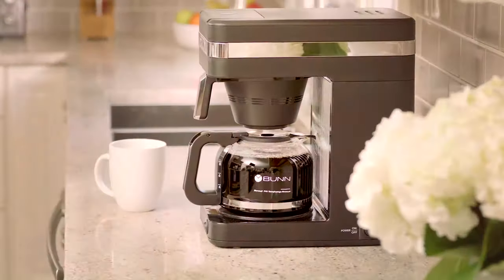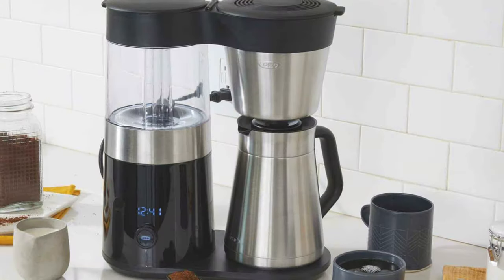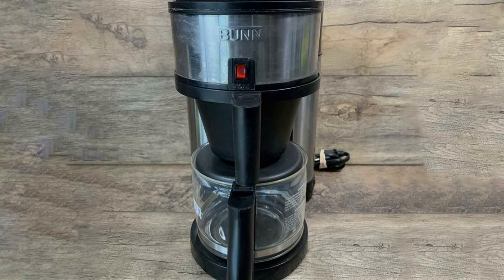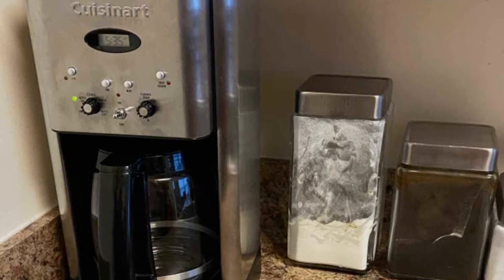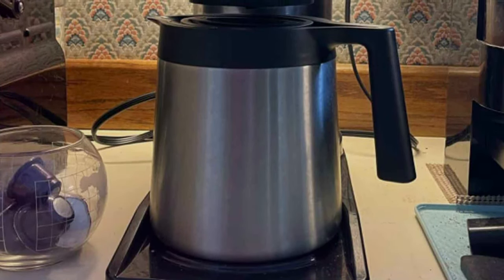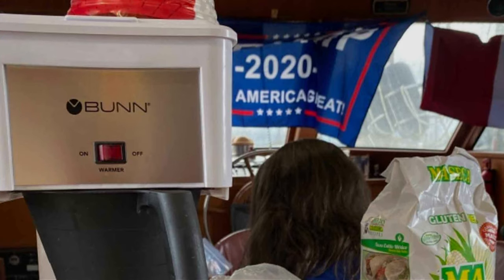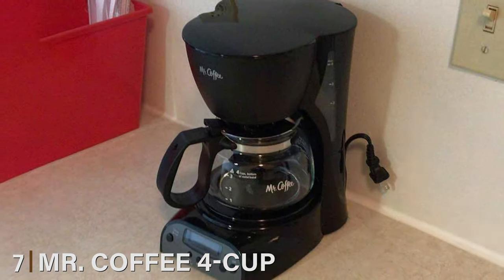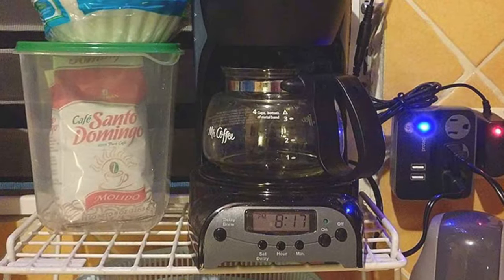7 Elite Automatic Drip Coffee Makers for a Barista-Level Brew at Home!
Top 7 Best Automatic Drip Coffee Makers in 2024

Links to the Best Automatic Drip Coffee Makers we listed in today's Automatic Drip Coffee Maker review video:

1 . OXO Brew 9 Cup Stainless Steel Coffee Maker

2 . BUNN NHS Velocity Brew 10-Cup Home Coffee Brewer

3 . Cuisinart DCC-1200 Brew Central 12 Cup Programmable Coffeemaker

4 . BUNN BT Velocity Brew 10-Cup Thermal Carafe Home Coffee Brewer

5 . BUNN GRW Velocity Brew 10-Cup Home Coffee Brewer

6 . OXO Brew 8-Cup Coffee Maker

7 . Mr. Coffee 4-Cup Programmable Coffee Maker

What are the Best Automatic Drip Coffee Makers in 2024?

In today's video we reviewed the Top 7 Best Automatic Drip Coffee Makers on the market in 2024. We made this list based on our personal opinion and we ranked them in no particular order, after doing our research based on their prices, quality, durability, brand reputation and many more.

After watching this video you will know which are the best budget, top selling and top rated Automatic Drip Coffee Maker on the market today.

If you choose from this list you can be sure that you buy one of the best Automatic Drip Coffee Makers available today.